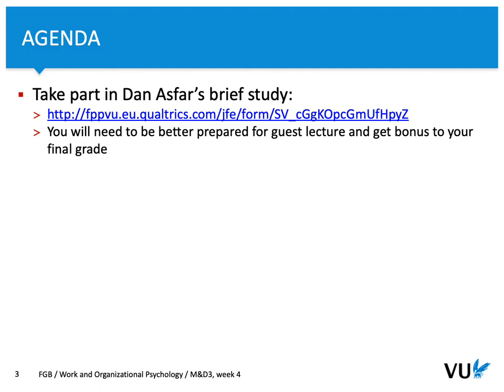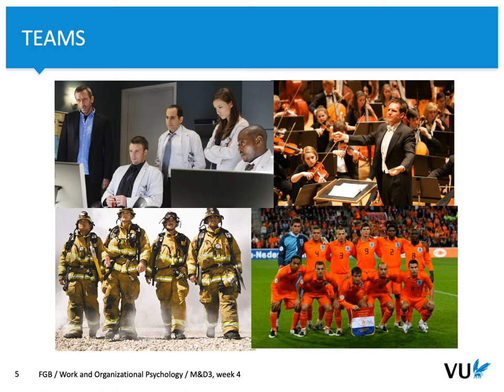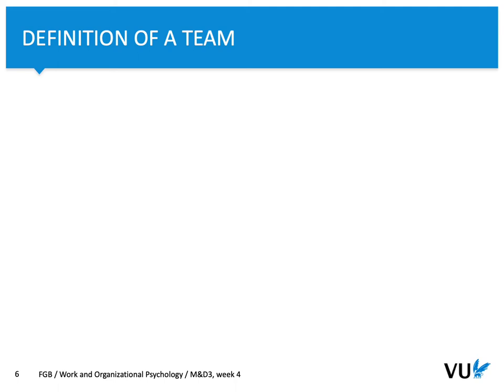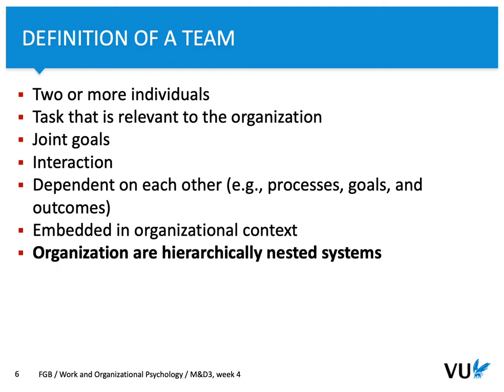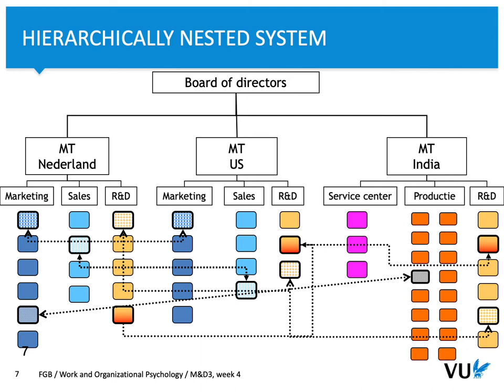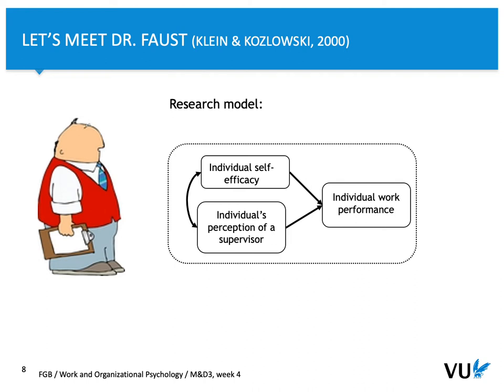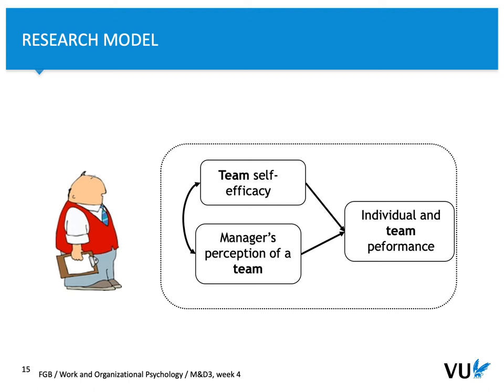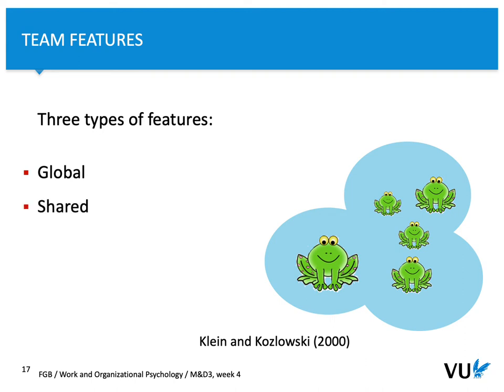M&D3 week 4: Multi-level structure of organizations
IMPORTANT: on slide 21, the line:

 if 𝜂2 = .15 or higher, then the difference between is substantial and data should rather not be aggregated (analysis at the team- but not at individual-level)

should be replaced with:

 if 𝜂2 = .15 or higher, then the difference between groups is substantial and data can be aggregated (analysis at the team level is possible)

General introduction to multi-level framework for studying organizations.